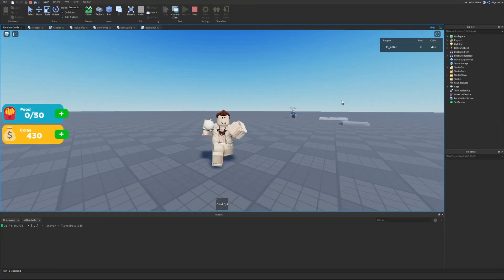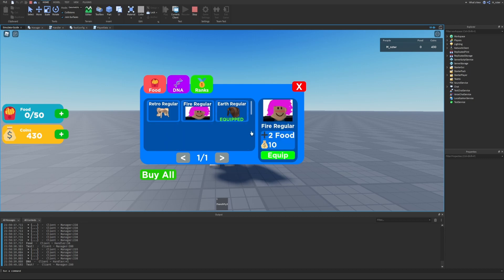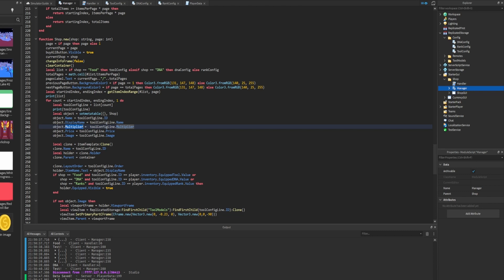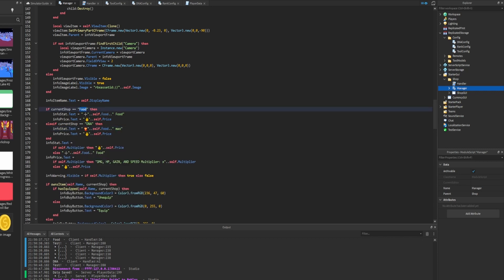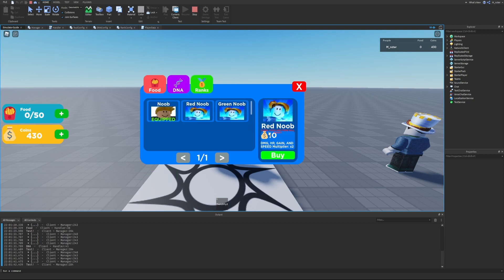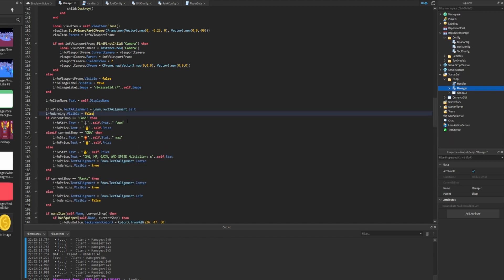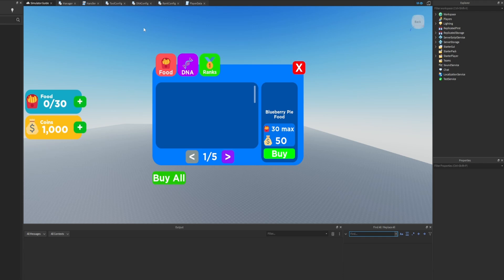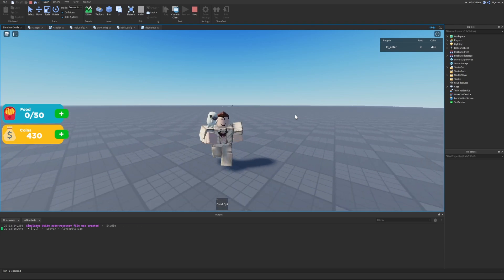Improving the Display in The Shop GUI! Roblox Studio Simulator Guide Episode 11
In this Roblox Studio Simulator episode, we make some minor improvements to the way we display Item Stats in our Shop Gui!

00:00 - Intro
00:30 - Examining our Stats Setup
01:38 - Comparing our Systems
02:20 - Changing the Config Stats
02:58 - Adjusting the Shop Gui
03:48 - Updating the Click Method
06:10 - Testing the Changes
06:39 - Explaining the Alignment Difference
08:43 - Testing the Alignment Change
09:03 - Adjusting the Warning Text
10:38 - Fixing Tool Manager
11:15 - Outro